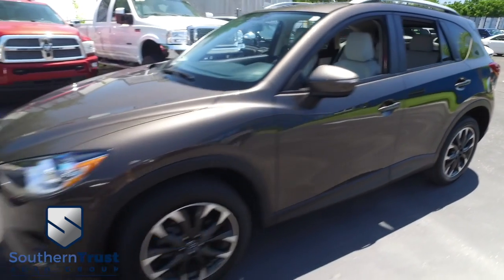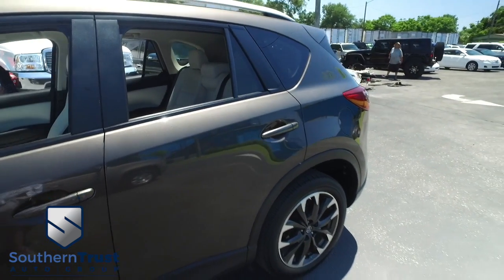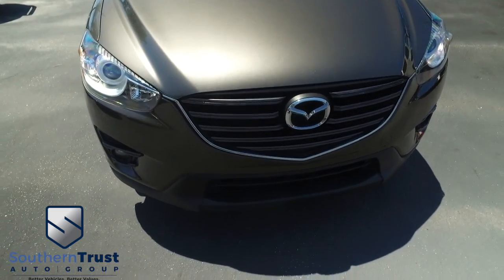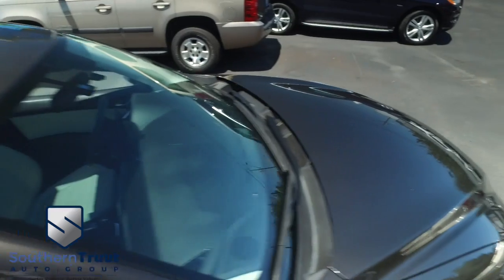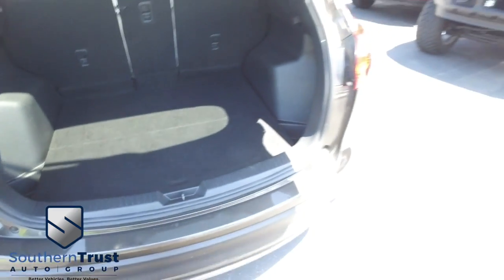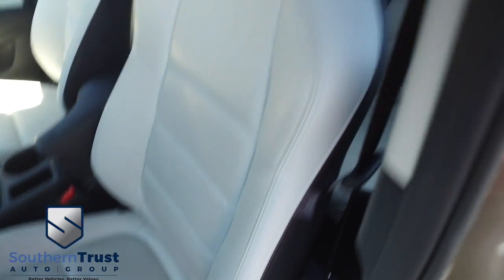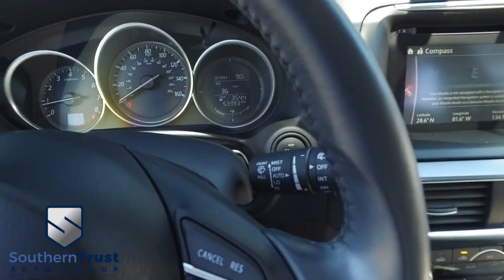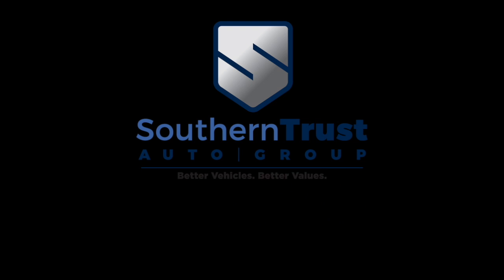LIVE VIDEO 2016 Mazda CX 5 Grand Touring #666688 Southern Trust